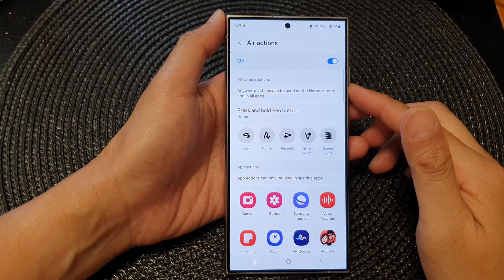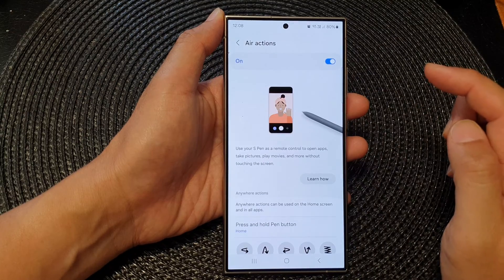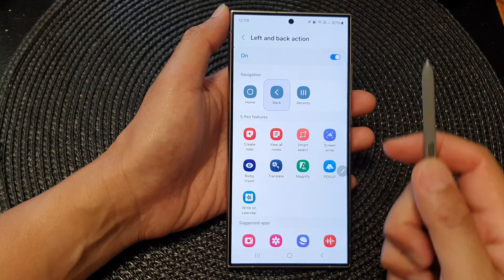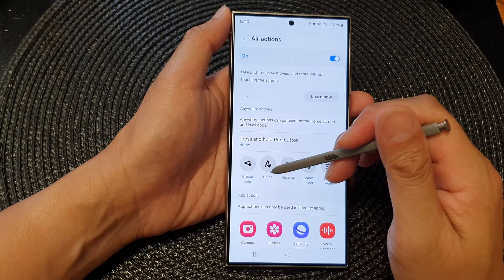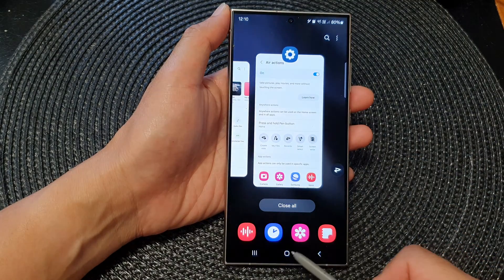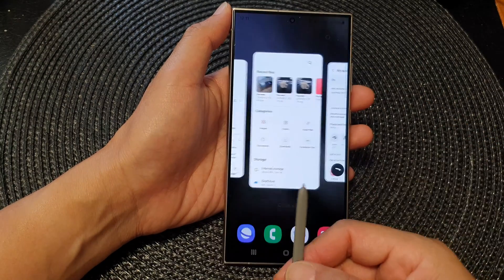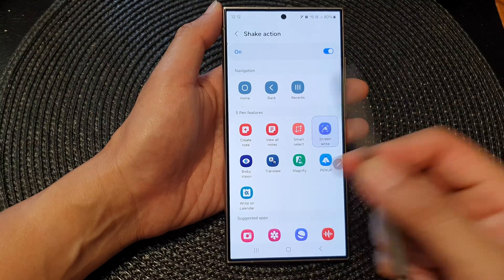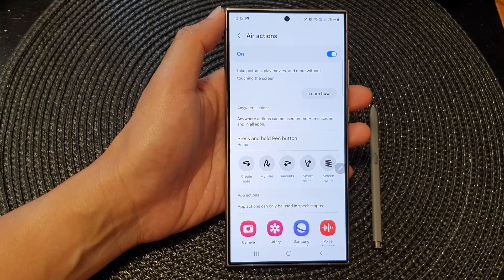Galaxy S24/S24+/Ultra: How to Customize S Pen Air Actions Gestures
Unlock the Full Power of Your Galaxy S24/S24+/Ultra S Pen! In this comprehensive tutorial, we dive deep into the fascinating world of customizing Air Actions gestures on the latest Samsung flagship devices. 🎨 Whether you're a productivity guru, a creative genius, or just someone who loves tech customization, this video is your ultimate guide to making your S Pen experience truly unique.